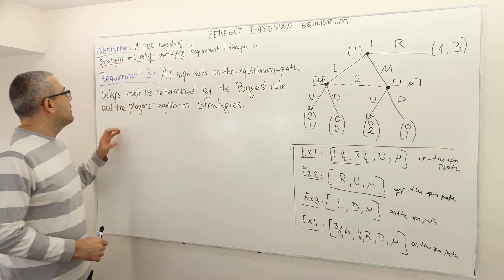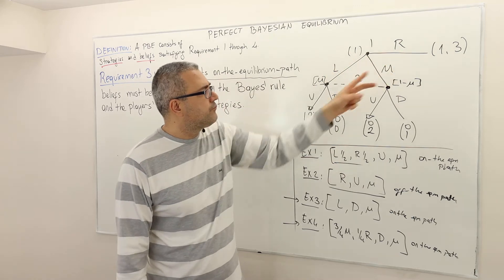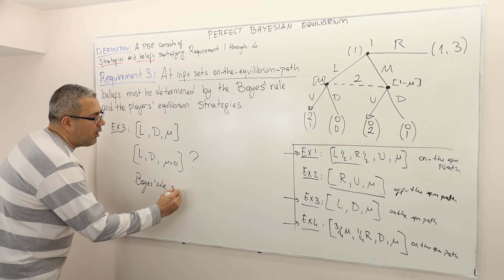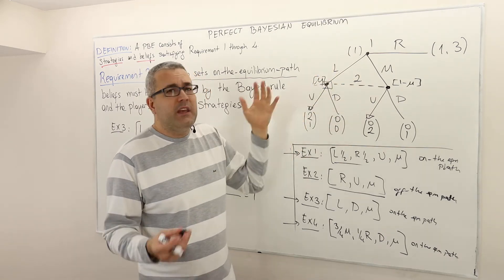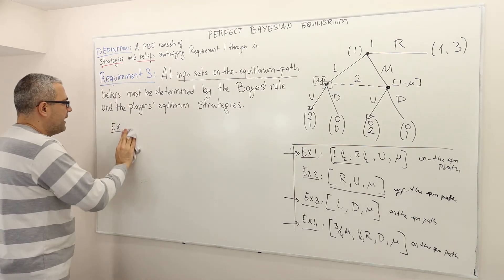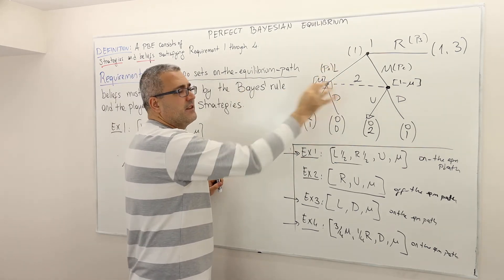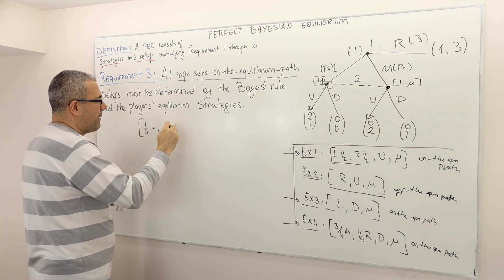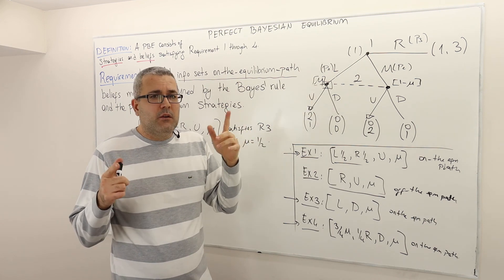8. Perfect Bayesian Equilibrium: Requirement 3 (Bayesian Consistency) (Game Theory Playlist 10)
In this episode we describe the third requirement of Perfect Bayesian Equilibrium, also known as Bayesian Consistency on the equilibrium path. If you don't know Bayes' rule please watch the following video